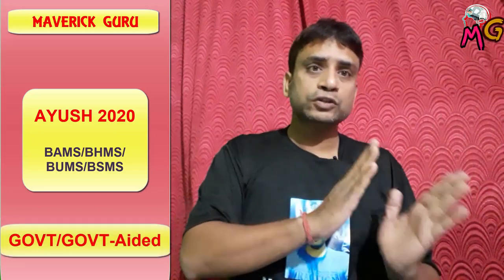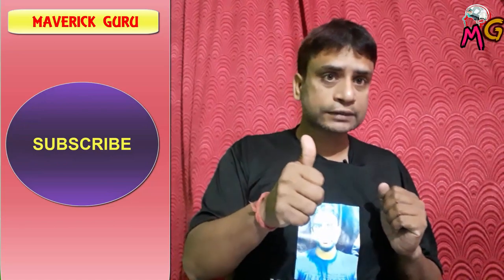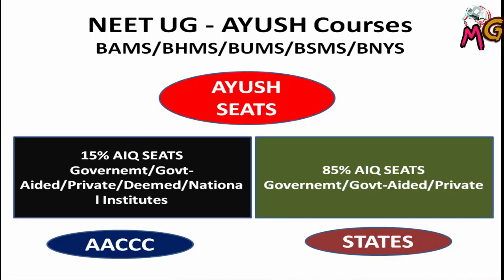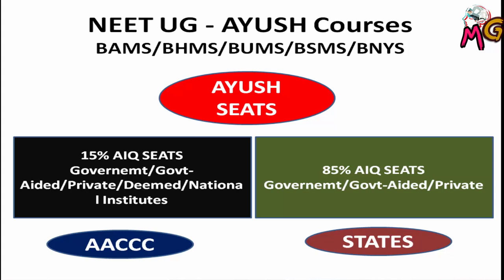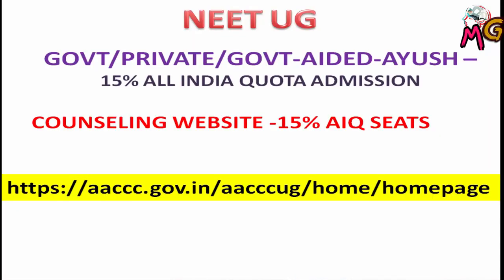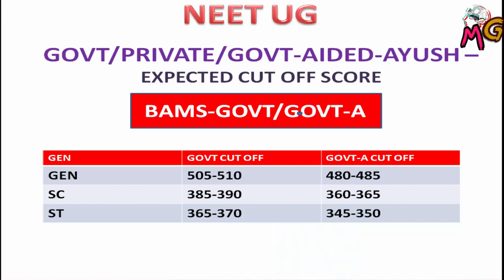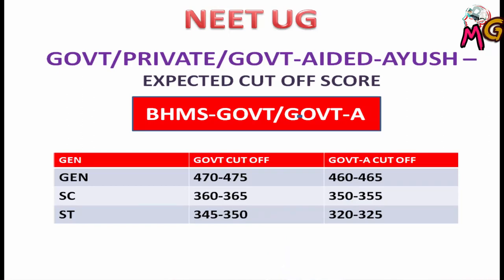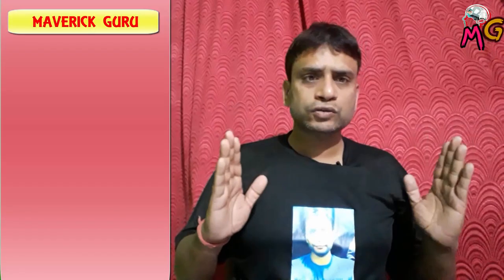NEET UG::-AYUSH Admission 2020 जाने कैसे होता है Admission, सरकारी कॉलेज के लिये कितने नम्बर चाहिए!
Hello Friends,

This video is about the information about AYUSH Courses admission in india. In AYUSH We can get admission in various courses like BAMS/BHMS/BNYS/BSMS/BUMS.In this video i will also discuss about the expected cut off for government/government aided colleges category wise expected score.

    Thanks
Maverick Guru